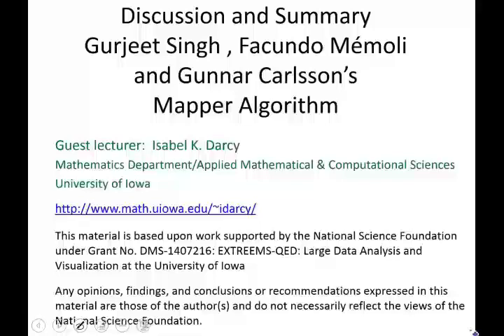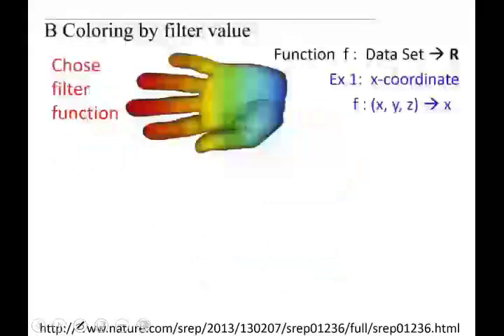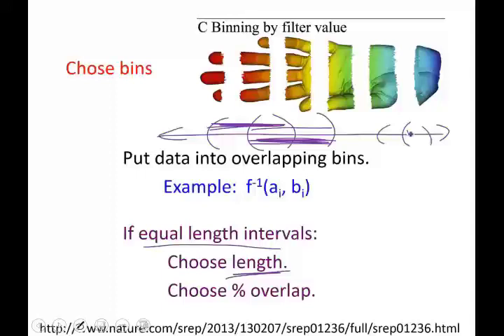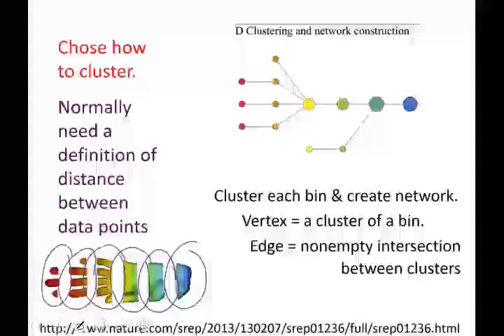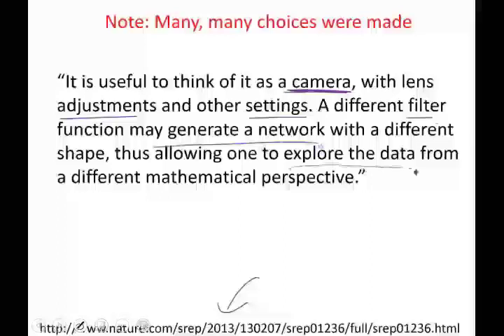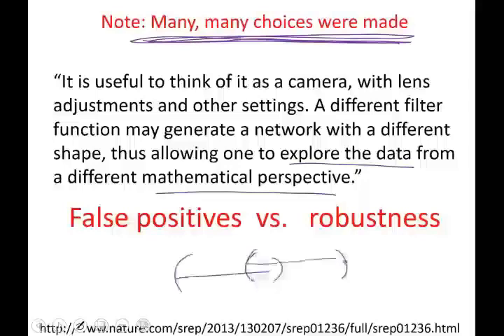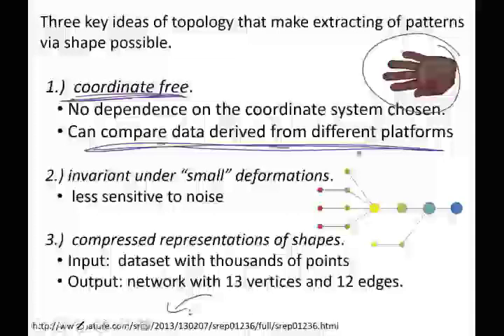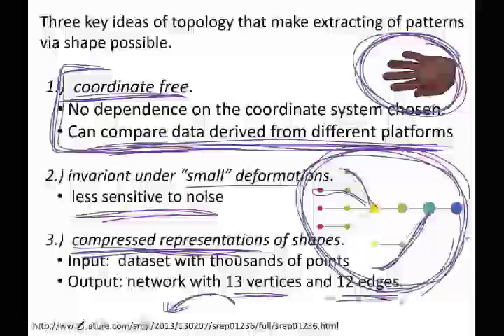TDA Mapper Part 3: Summary